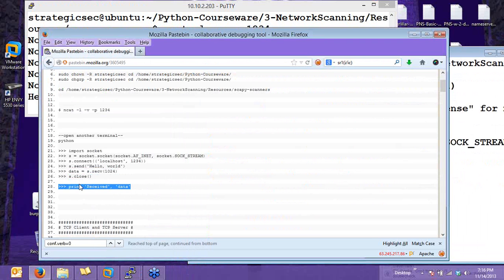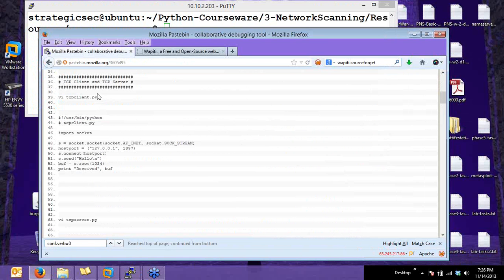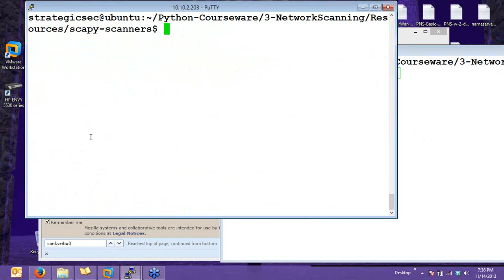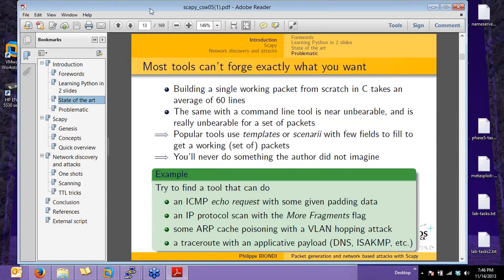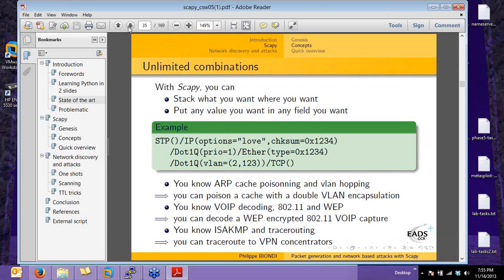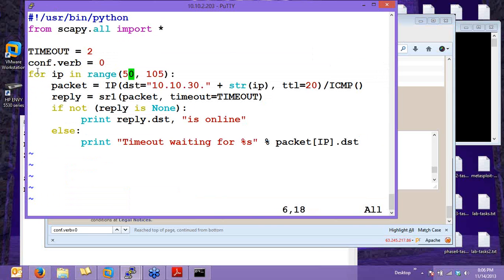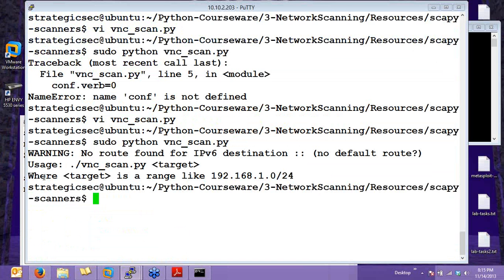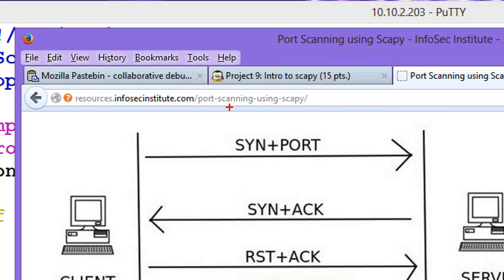Python for Security Professionals class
This section of the Python for Security Professionals class is on sockets and scapy.